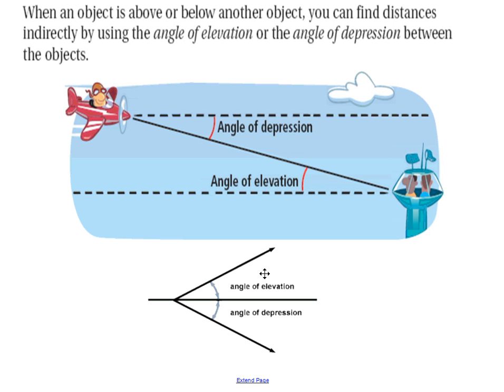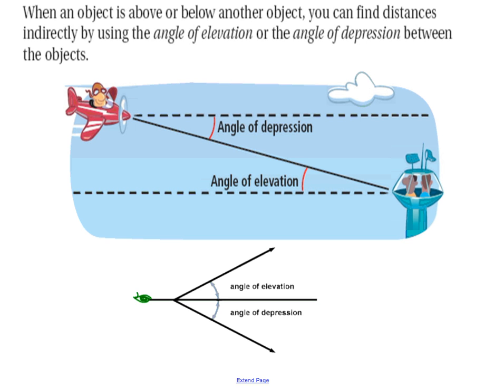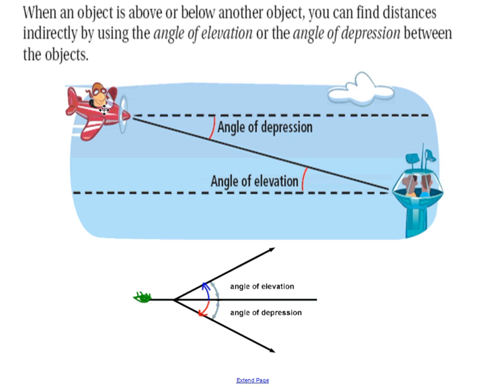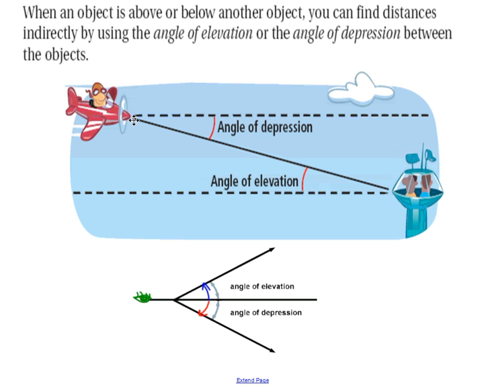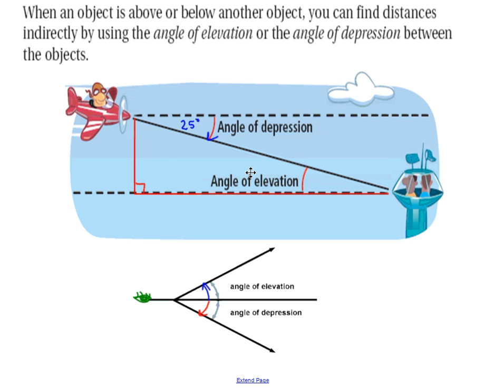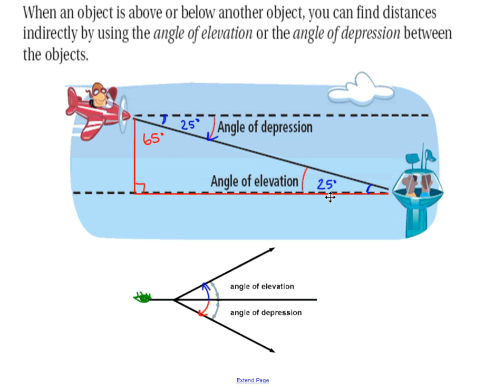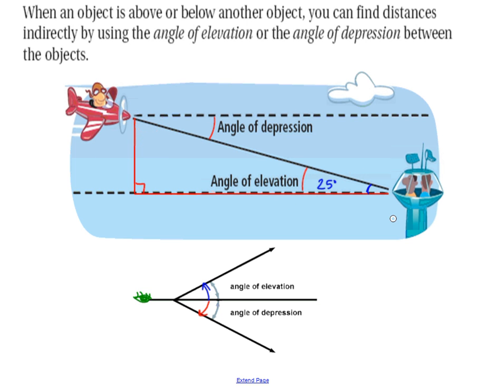03 07 14 G